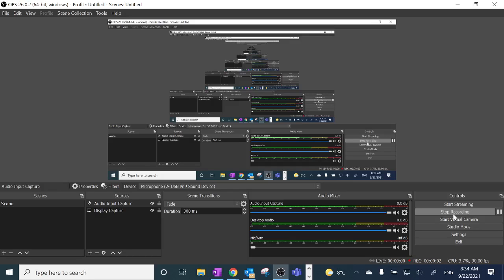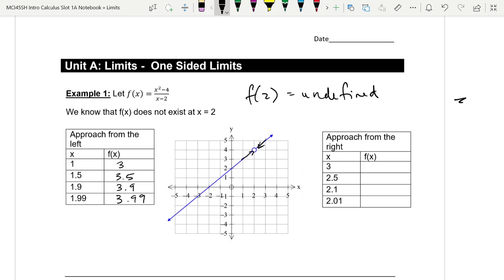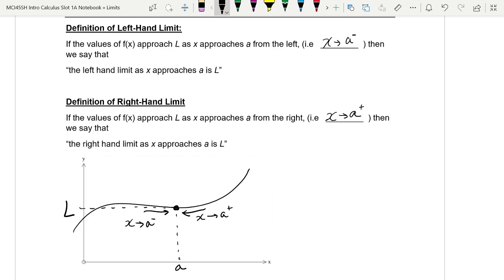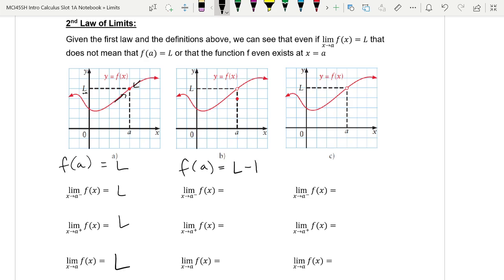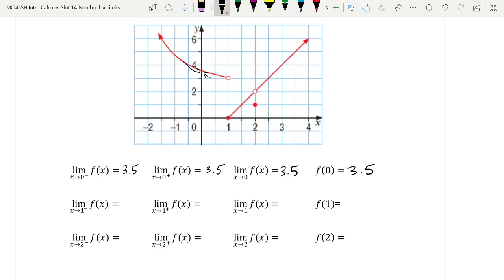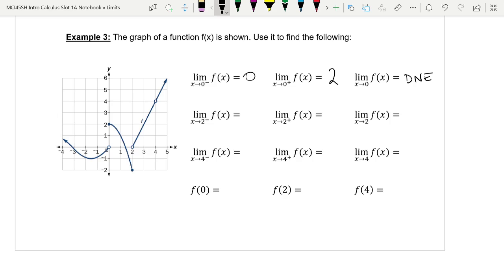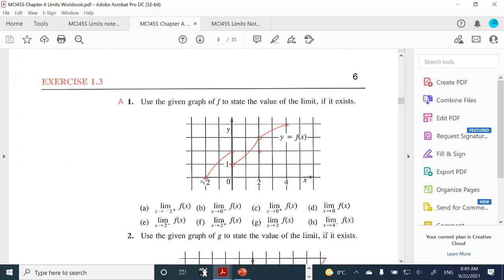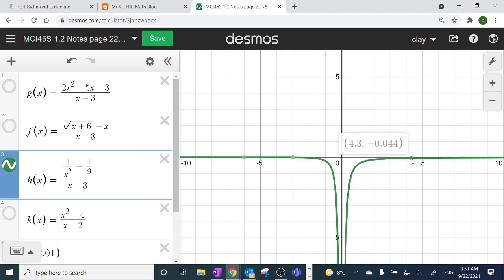MCI45S Wed Sept 22 Class: One Sided Limits